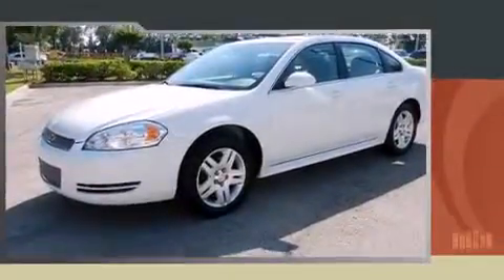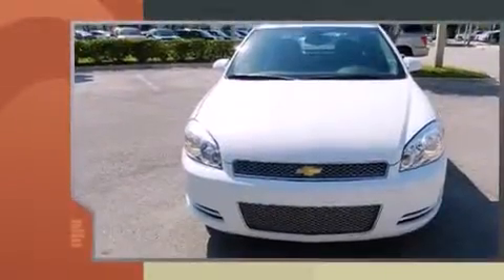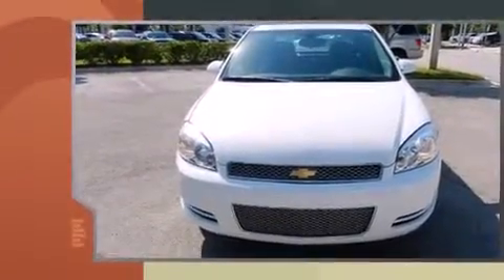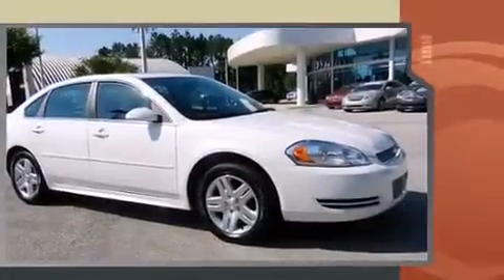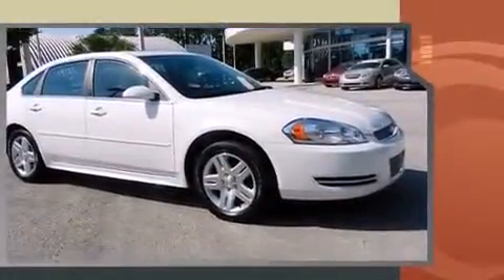2014 Chevrolet Impala Limited LT in Jacksonville, FL 32256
With less than 10,000 miles on the odometer, this 4 door sedan prioritizes comfort, safety and convenience. It features a front-wheel-drive platform, an automatic transmission, and a refined 6 cylinder engine. It distinguishes itself from the competition with features such as: delay-off headlights, variably intermittent wipers, a leather steering wheel, a built-in garage door transmitter, power moon roof, remote keyless entry, and power windows. Chevrolet ensures the safety and security of its passengers with equipment such as: head curtain airbags, front SIDE impact airbags, traction control, ignition disabling, onStar, and 4 wheel disc brakes with ABS. For added security, dynamic Stability Control supplements the drivetrain. It also arrives with a Carfax history report, providing you peace of mind with detailed information. We know that you have high expectations, and we enjoy the challenge of meeting and exceeding them! Stop by our dealership or give us a call for more information.